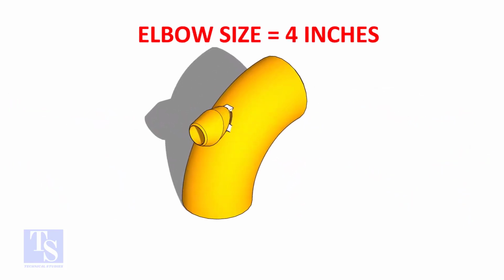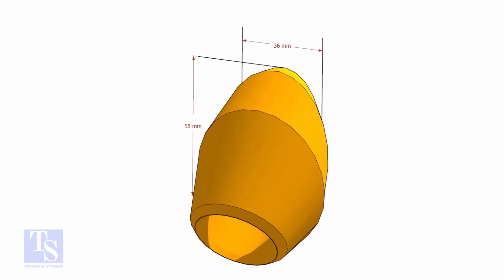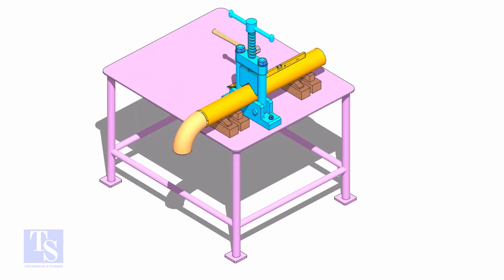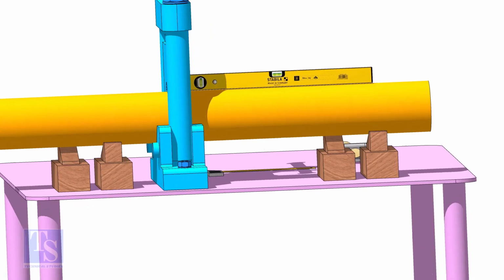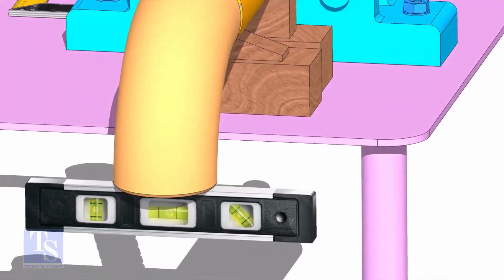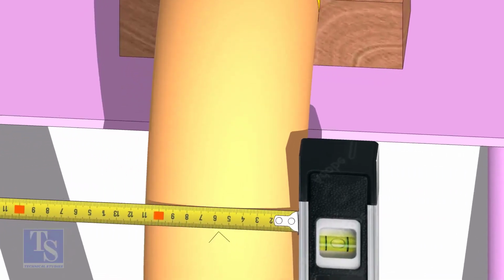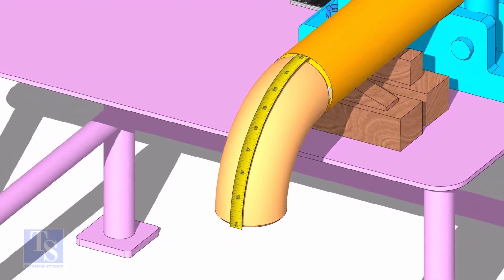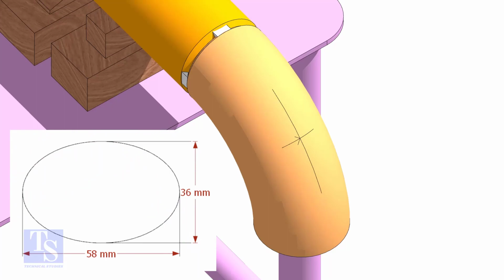How to fit up Elbowlet on an Elbow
Scientific Calculator
piping technique welding engineering drawing Butt welded pipe fittings: pdf ANSI Flanges: pdf Pipe bending methods: pdf Pipe dimension chart: pdf Pipe wall thickness: pdf Post weld heat treatment procedure: pdf a Stainless steel cast fittings: pdf Threaded fittings: pdf Valves chart: pdf Olets: pdf Piping interview questions: pdf Piping engineering: pdf Magnetic particle test: pdf Liquid penetrant test: pdf Radiographic test: pdf Ultrasonic test: pdf The piping guide: pdf Welding secrets: pdf and Erection Tutorials
Mechanical engineering Normas para soldadura Oil& gas construction projects Pipe fitter international PIPE FITTINGS & FLANGES Pipe line group Pipeline and structural fabricators and welders PIPELINE GROUP PIPING 123 NOTES Piping and equipment Piping design Piping engineer Piping engineering Thailand Piping engineering world Piping masters Piping supervisor group Piping supervisor group PIPING SUPERVISOR/FOREMAN/ENGINEER Piping world Pressure vessel welding and manufacturing guide Pressure vessels and piping engineering Pressure vessels and piping engineering Pressure vessels and related data QA&QC WELDING, PAINTING, NDT QC WELDIGN/PIPING INSPECTOR REAL FABRICATORS AND WELDERS Soldadura y estructuras metalicas Static & rotating engineering design (pressure vessel & Steel structure & metal house construction Structural steel fabrication Tank storage industry Technical studies The kings welding and fabrication The pipe fitters THE PIPE FITTERS TLC welding and fabrication Todo de soldadura trabajos, vacantes y mas Valve industries WELDER GROUP – FITTER, NDT&WEDLING INSPECTOR GRUP… WELDER GROUP OF THE PHILIPOPINES_2 Welder job hiring Welder jobs Europe WELDER, FITTER, FABRICATOR, ELECTRICIA, PLUMBER Welders association of the Philippines, KABAKAL Welding and fabrication Welding fabrication world Welding of welders Working on piping notes group